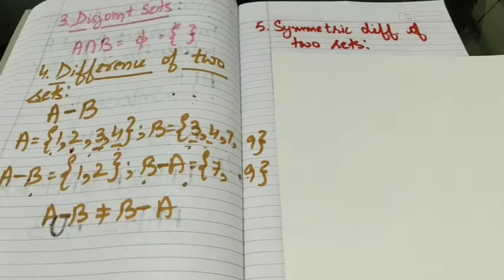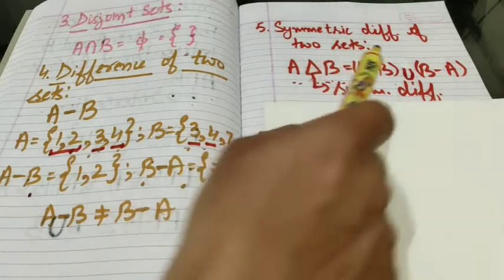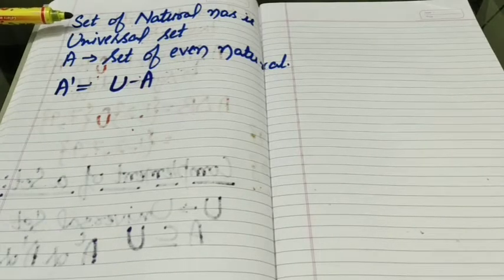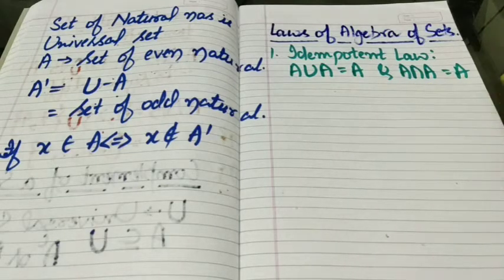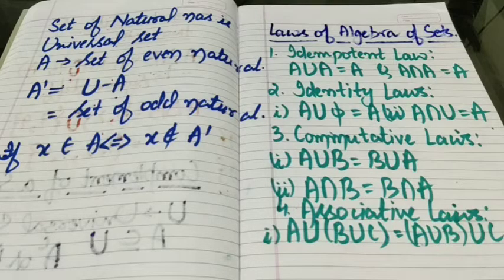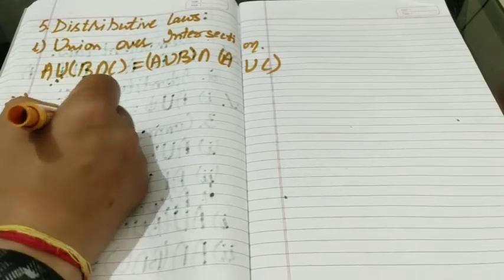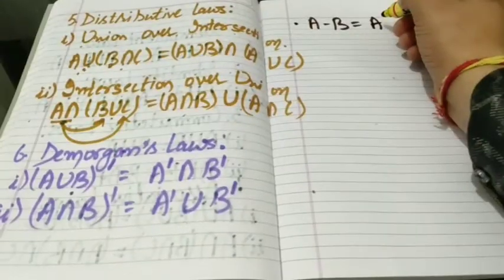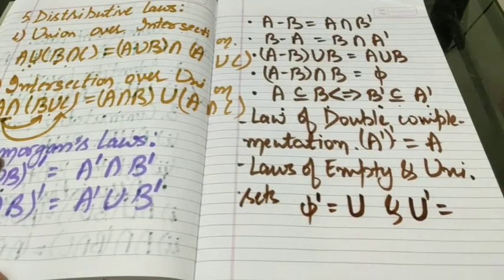Laws of Algebra of Sets